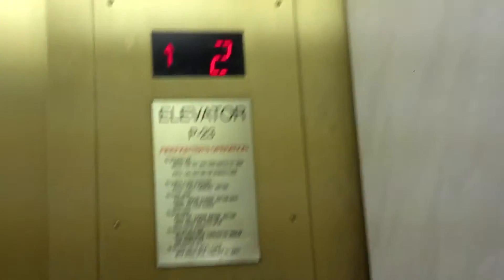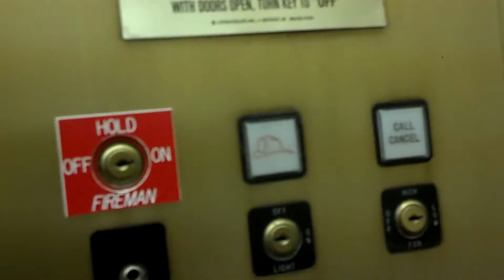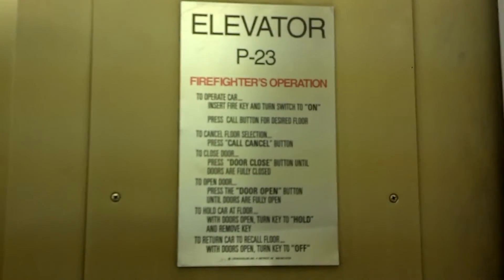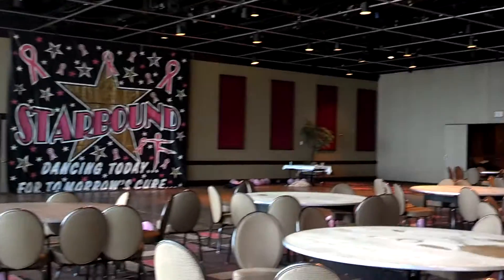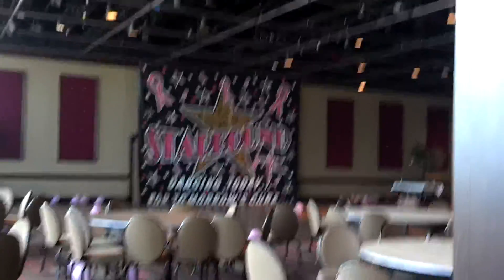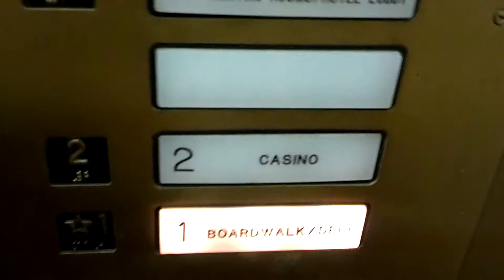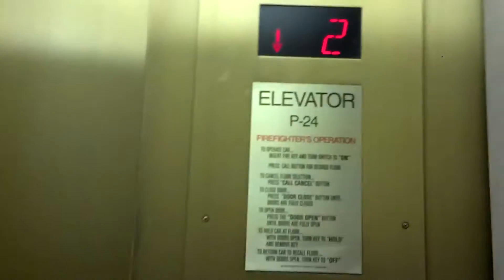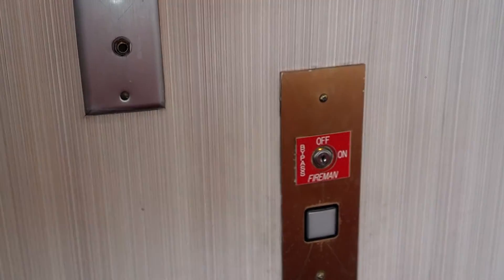East entrance elevators by Pickle's at Bally's Atlantic City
Not sure who built these. These are rather unusual in that they serve floors 1, 2, and 6, the street / boardwalk, casino, and restaurant / convention level respectively. I believe they once served the 4th floor, which is executive offices, as well. The unlabeled push button on the COP between floors 2 and 6 lights up but does not register a call. We take a peek into an empty convention hall. One thing very strange about this elevator was that the position indicator said we were at the 4th floor when the door buck said we were at the 6th!

Thanks to dieselducy for identifying these as Adams WN fixtures!